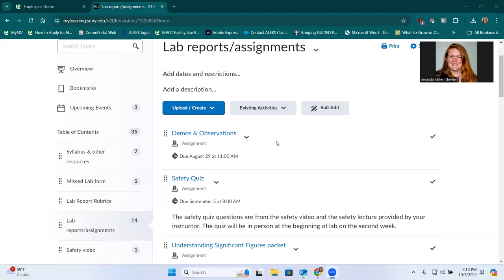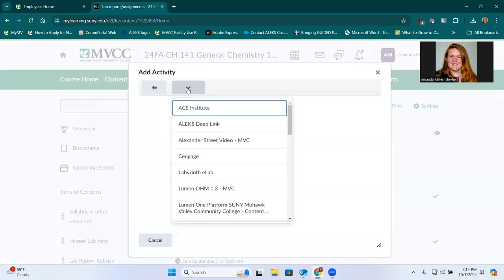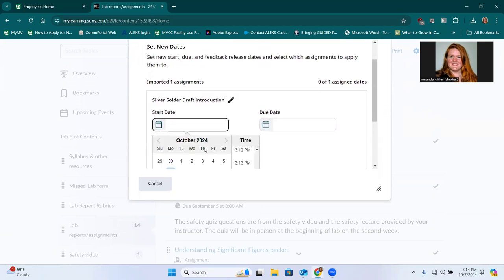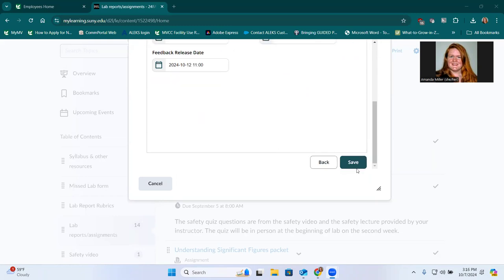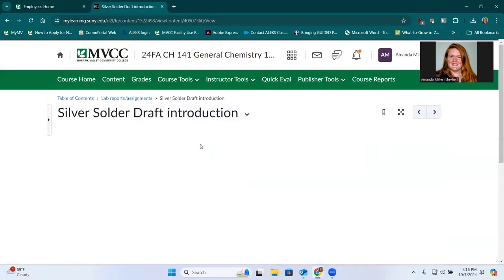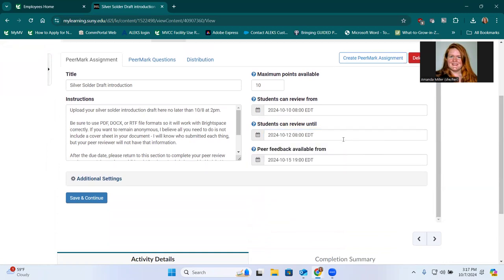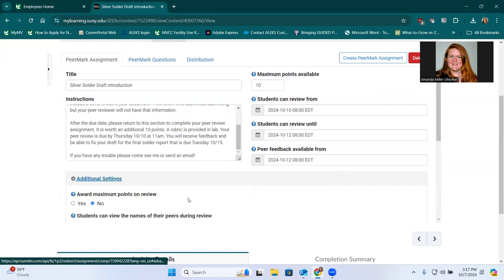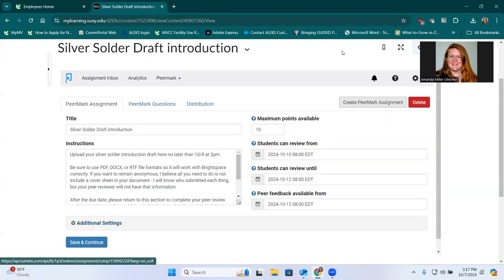How to copy peer review assignments in SUNY Brightspace